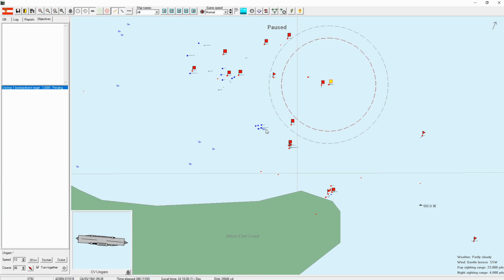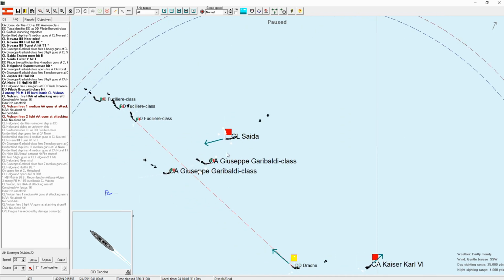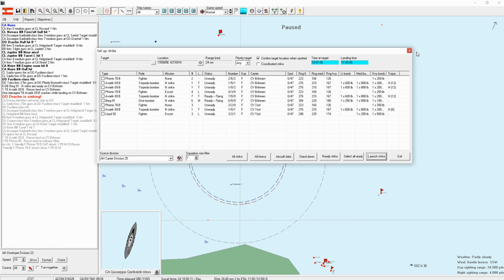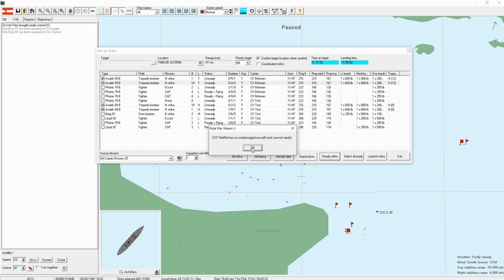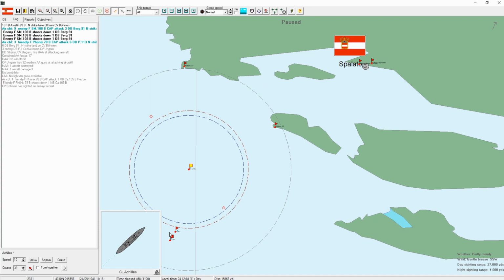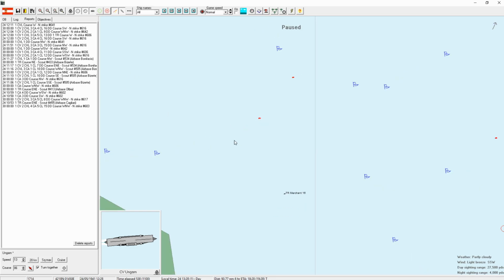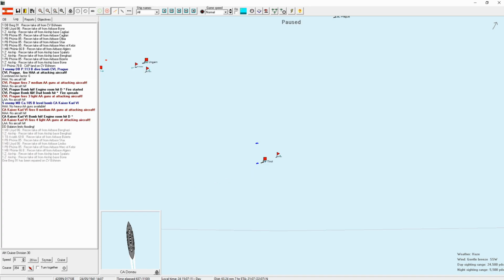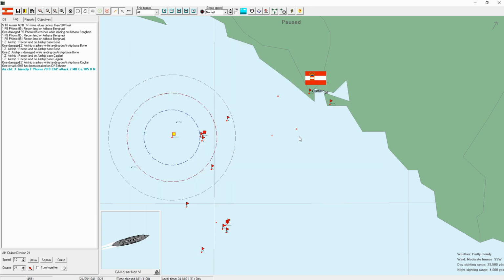Rule the Waves 2 | Austria-Hungary | Episode 29 - Saving the Fleet?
A Rule the Waves II campaign as Austria-Hungary

Rule the Waves II places you in the role of 'Grand Admiral' during the first half of the 20th Century. The game is centered on designing ships and fighting  naval battles, but politics, economic and foreign policy decisions will be necessary as the Player guides their navy's deployment, construction and operations during a period of great technological innovation and political tensions.